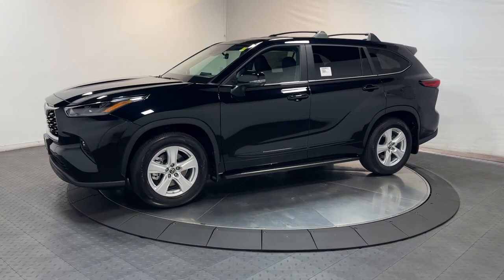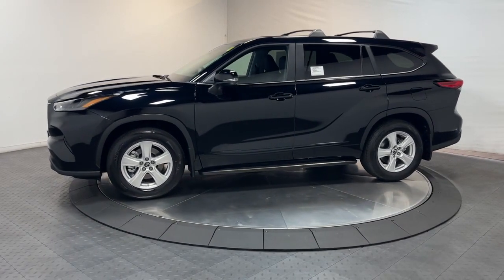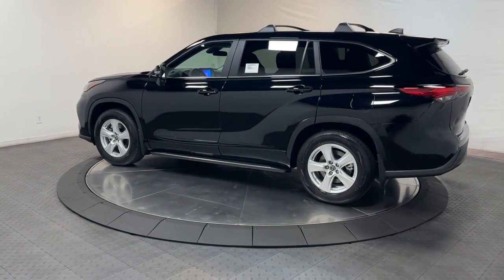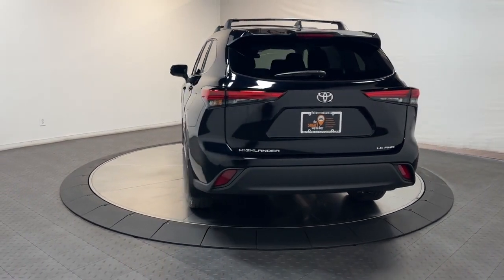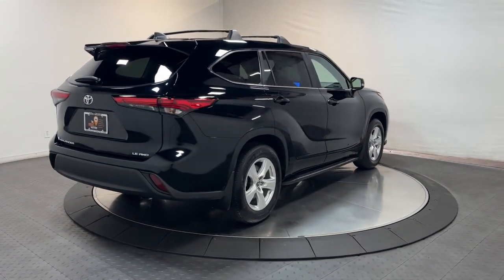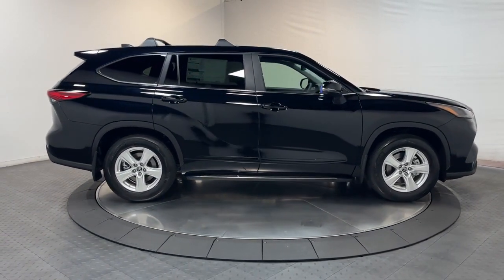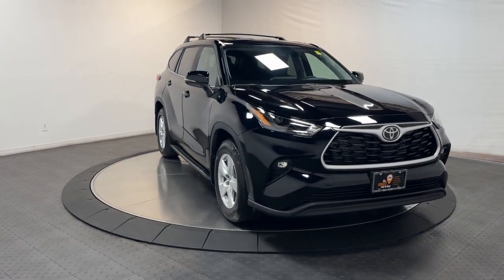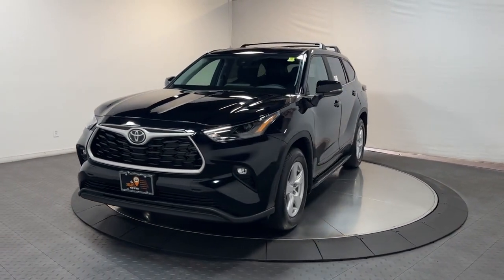2024 Toyota Highlander Hillside, Newark, Union, Elizabeth, Springfield, NJ 242114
Midnight Black Metallic New 2024 Toyota Highlander  available in Hillside, New Jersey at Route 22 Toyota. Servicing the Newark, Union, Elizabeth, Springfield, NJ area.

Midnight Black 2024 Toyota Highlander AWD 8-Speed Automatic 2.4L I4 PDI Turbocharged DOHC 16V LEV3-SULEV30 265hp AWD.brbrSMART WAY! Are you tired of hidden fees and bogus rates ruining your search process? Now theres a way to avoid all of the nonsense. Introducing the smart way to buy from Route 22 Autos. The advantages of the smart way to buy are endless. There is no pressure throughout your search. You can finally feel at ease when purchasing a car. Since there are no hidden fees there are no The surprises or gimmicks revealed when you finally make a decision. Route 22 Autos salespeople are direct and value your time so there is no back and forth or confusion. They know its necessary for you to feel comfortable during the buying process and want to be trusted. The smart way to buy is smart for a reason. The team at Route 22 Autos does Internet research every day to discover the right price for you. They make sure to look at competitors pricing and numbers from industry experts so you can feel confident that youre getting the best offer possible. The main factors that contribute to your final cost are market value product availability days supply in the market and the product age color and equipment. Its easy to feel secure with the smart way to buy Thank you for visiting another one of Route 22 Toyotas online listings! Recent Arrival! 21/28 City/Highway MPG